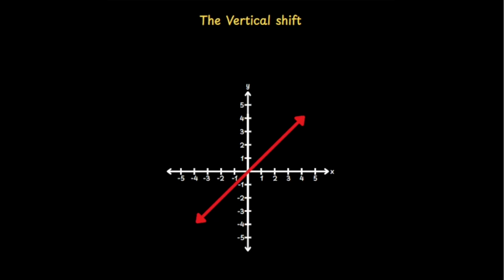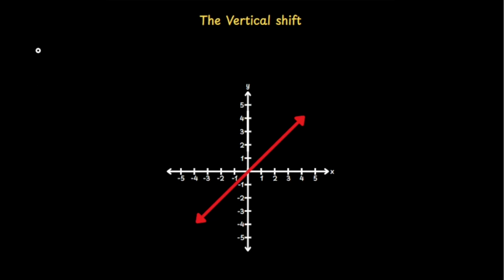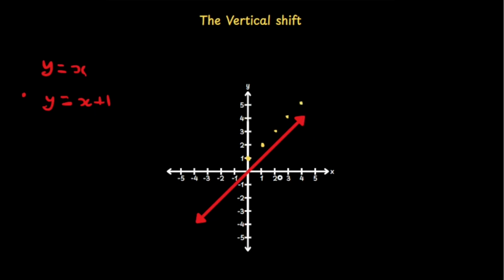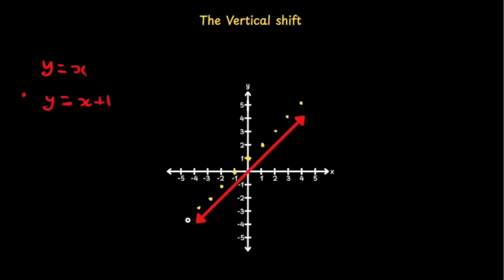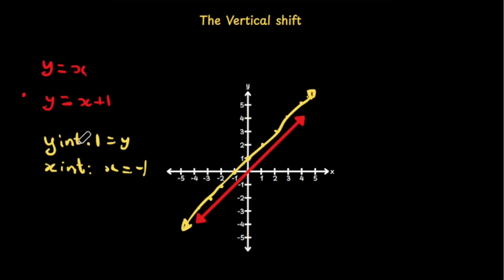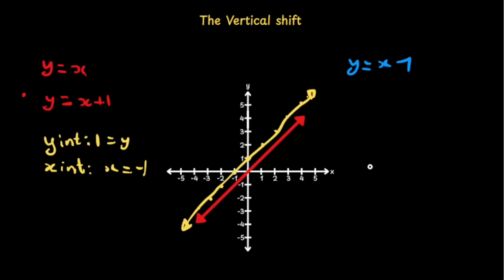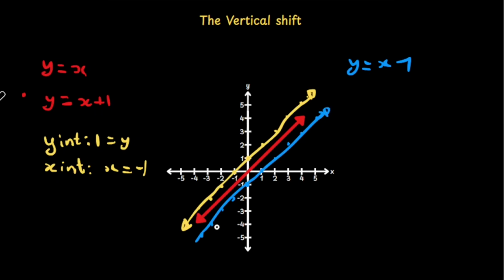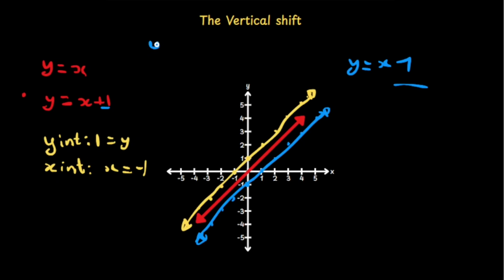Grade 10 Functions video 5 - The vertical shift on the linear function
Vertical shift of the linear function, x and y intercepts and manipulating the equation accordingly